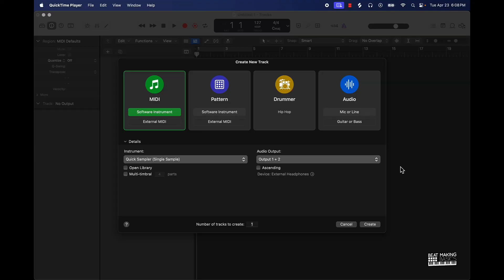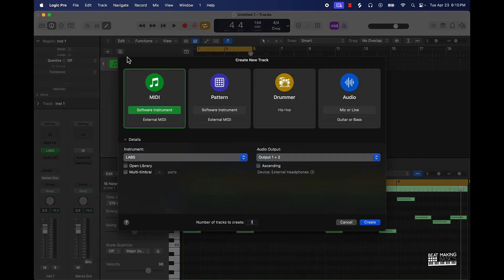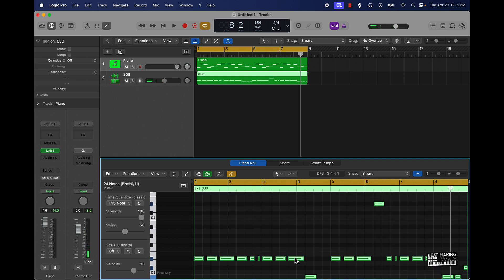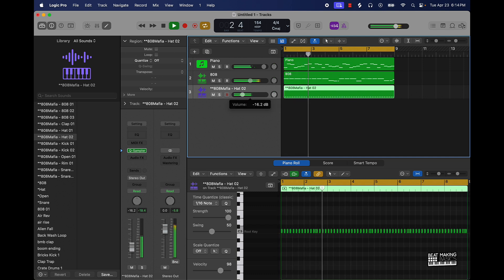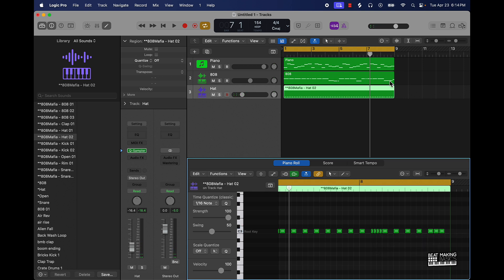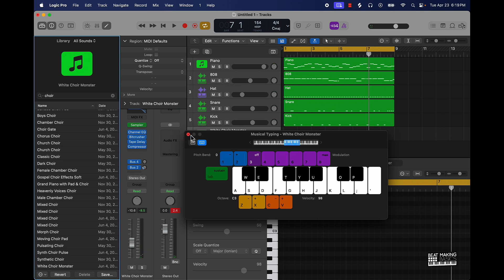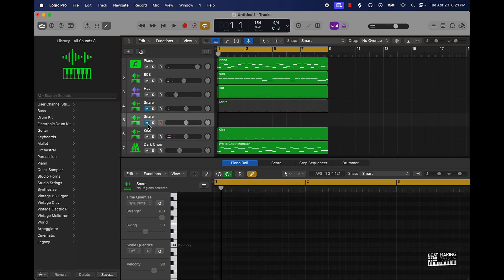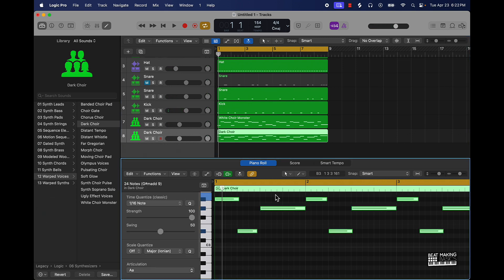How To Make A HARD YTB Fatt Type Beat In Logic Pro X